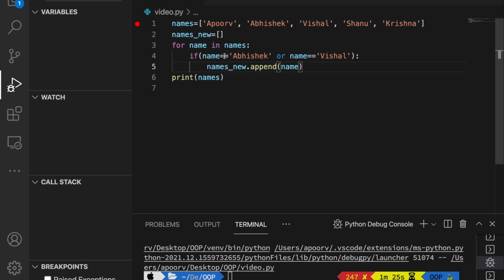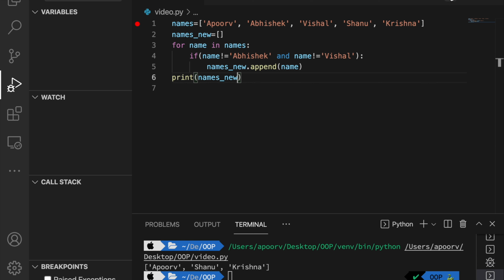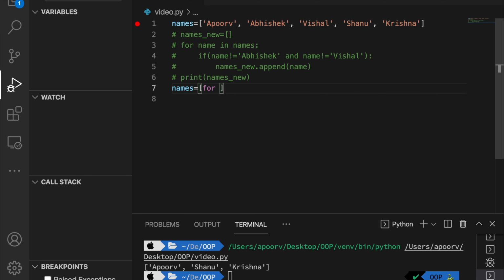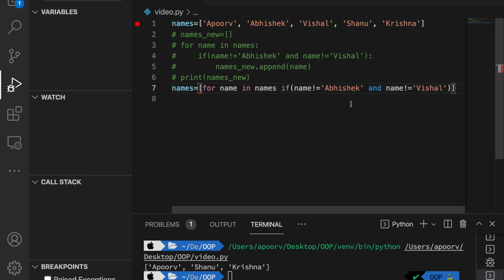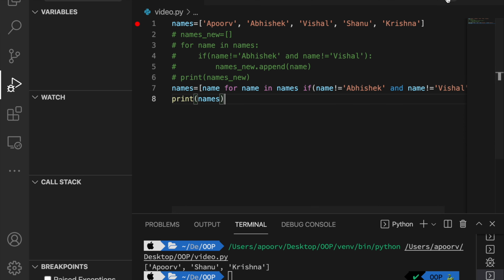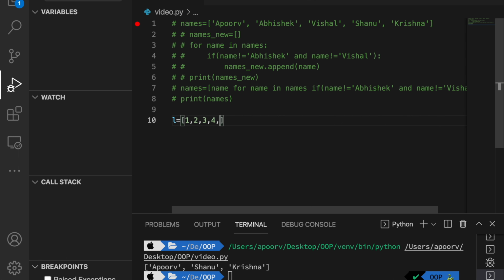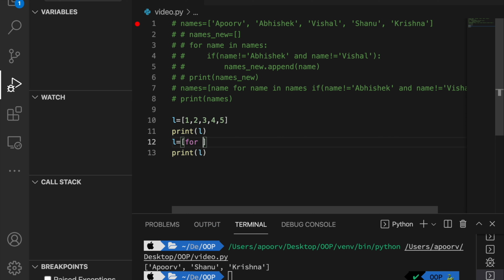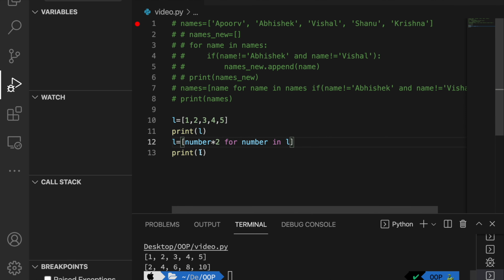Interesting Python | List Comprehension Explained with examples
This video aims to explain the concept of List Comprehension in Python with examples.